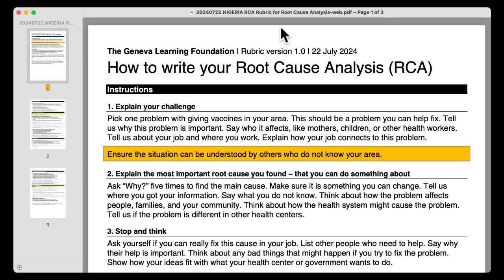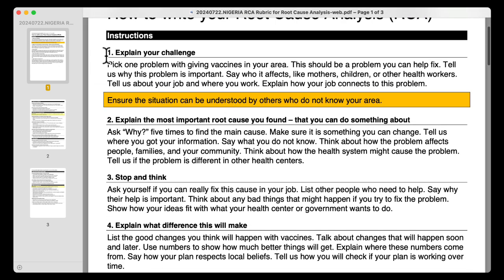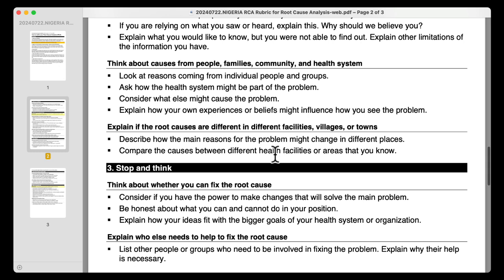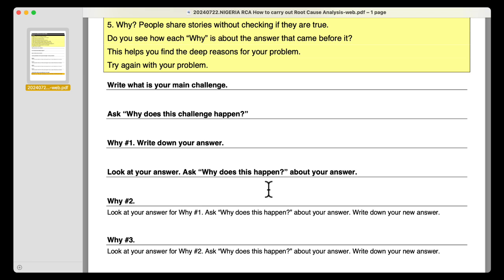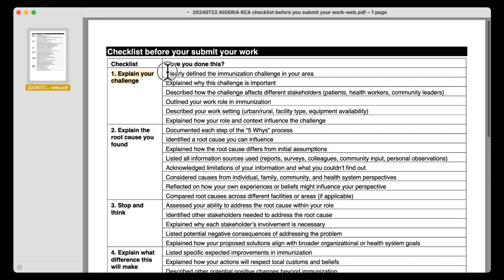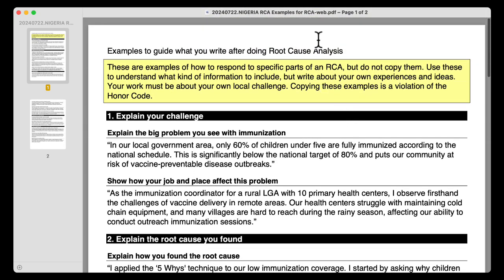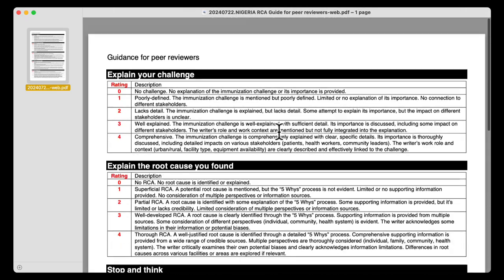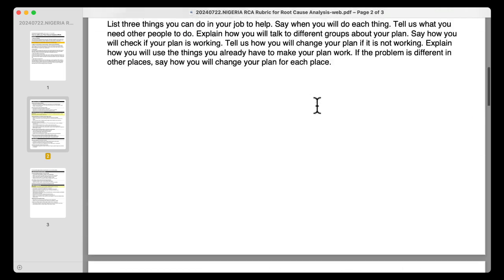[nigeria-rca] How to use each document to write your RCA